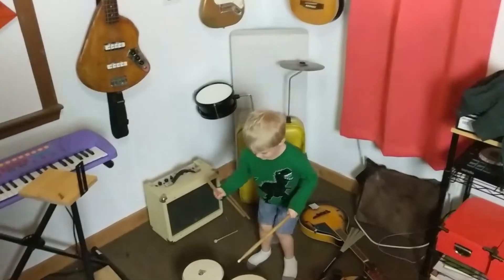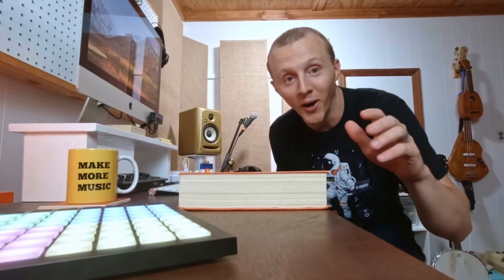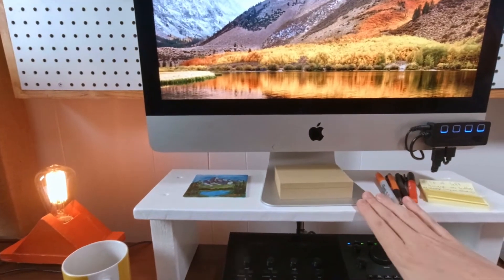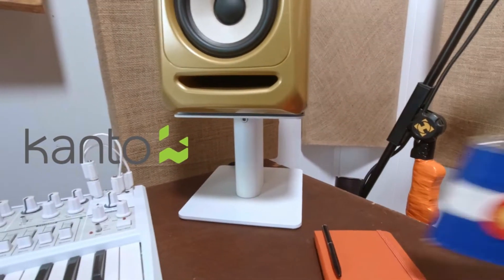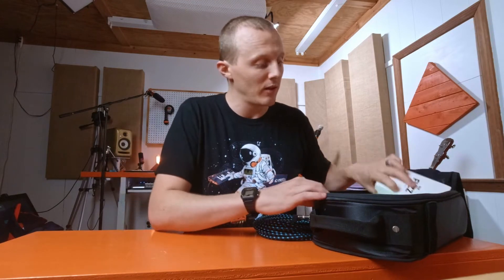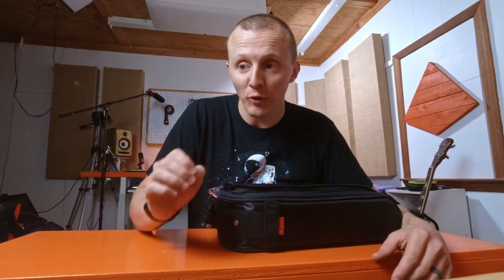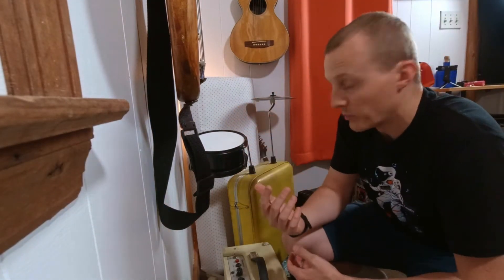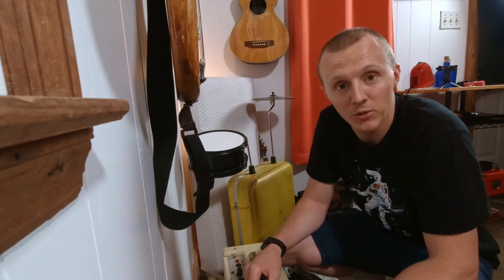My music studio is constantly evolving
Creative spaces, like my music studio, is constantly evolving for each project. It's taken me time to get my music equipment situated in a way that allows me to be comfortable and productive. Make more music is the mission! Little things that annoy you or throw off your productivity don't belong in your creative zone! You got awesome things to do. I believe that!

Thank you to Kanto for the desktop speaker stands!
Speaker Stands

My Music Studio Gear:
⇢Audio Interface
⇢Speaker Stands
⇢Recording Headphones
⇢Mixing Headphones
⇢Pad Controller
⇢MIDI Controller
⇢DJ Controller
⇢Dynamic Microphone
⇢Analog Synth
⇢Portable Recorder
⇢Vlog Camera
⇢Action Camera
⇢Softbox Light
⇢Panel Lights
⇢Main Video Mic
⇢Vlog Video Mic